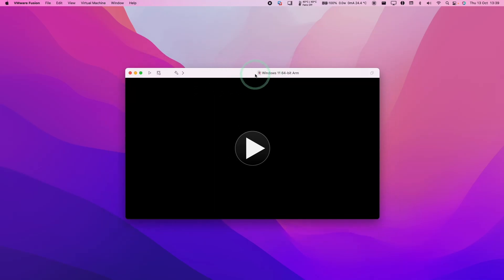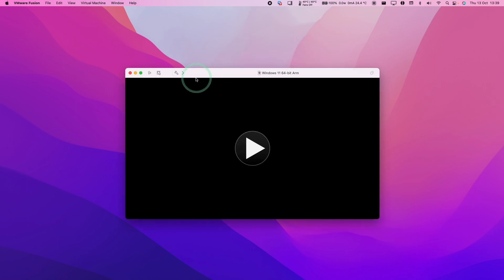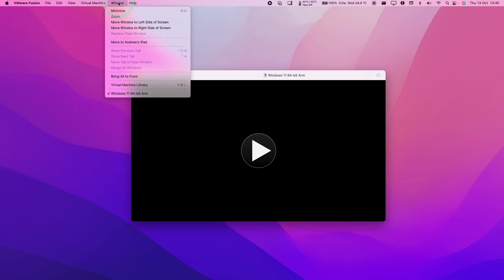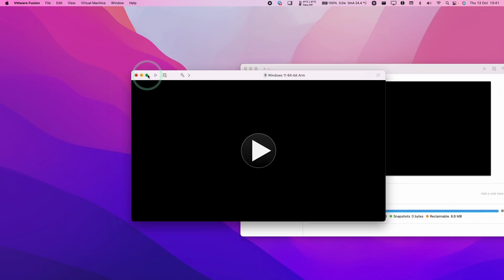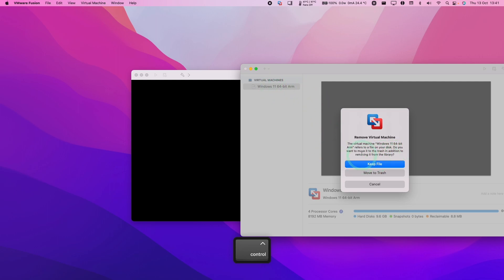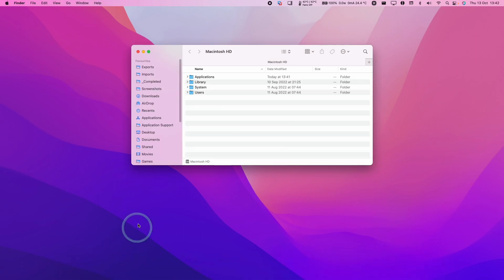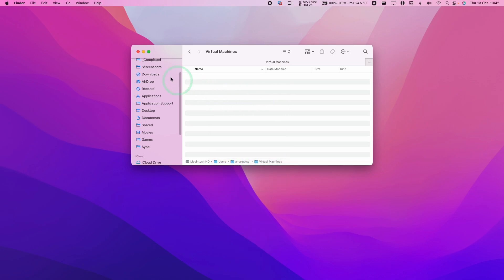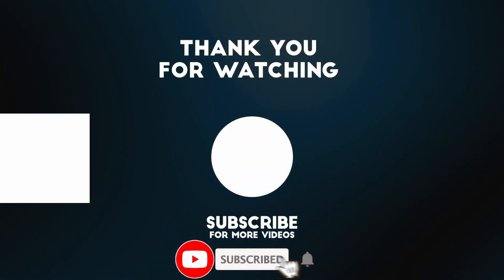How to delete VM on VMware Fusion (Mac)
► My Recording Setup:
►► My equipment: